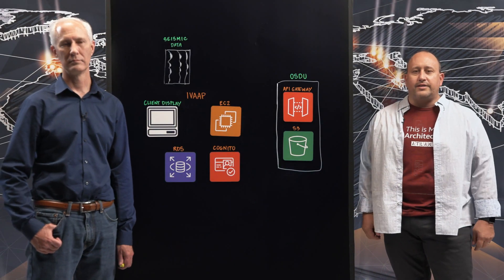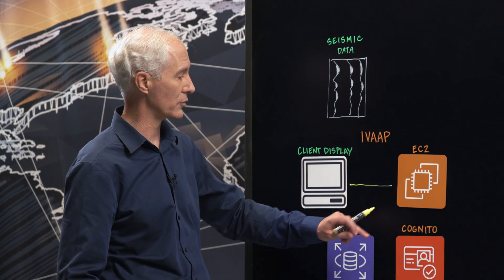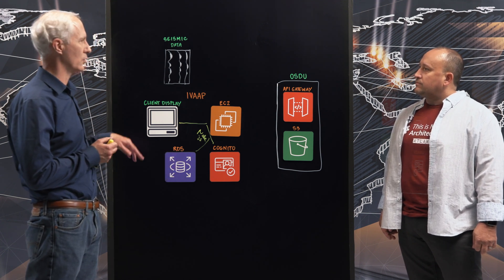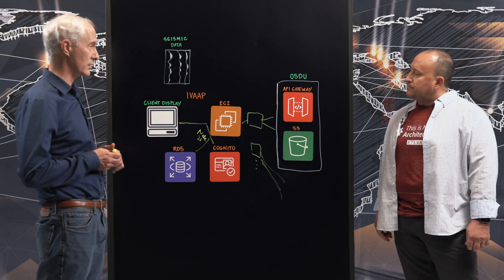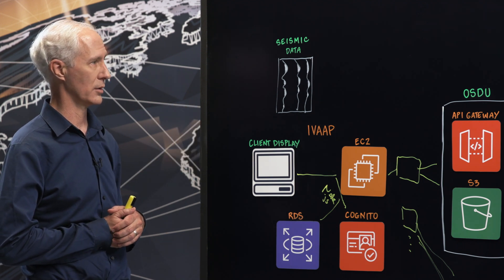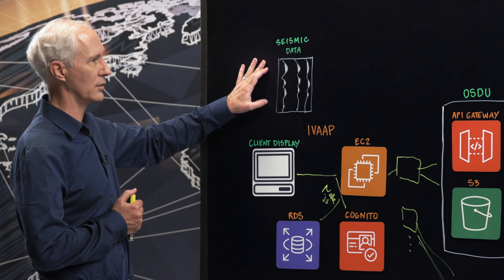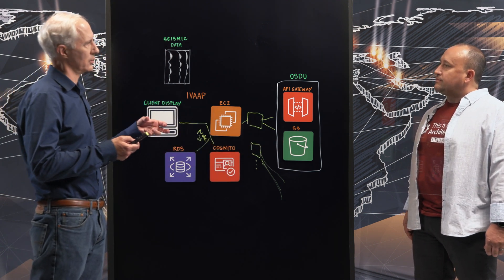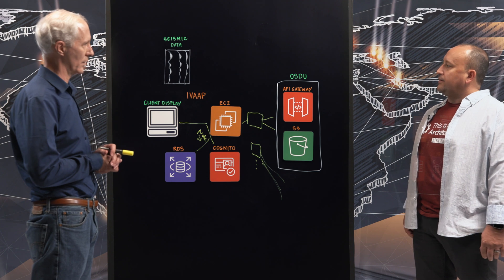INT: Seismic Data Visualization Platform Designed for Cloud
Learn how INT created a powerful seismic data visualization platform for Oil and Gas exploration with IVAAP.